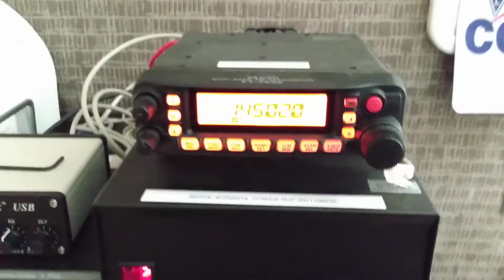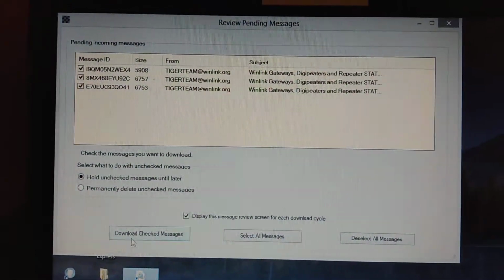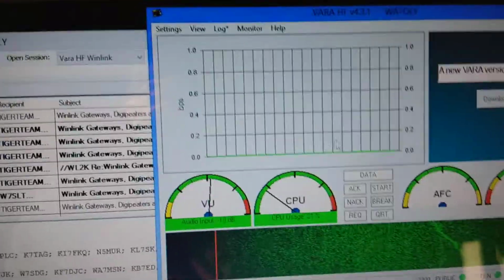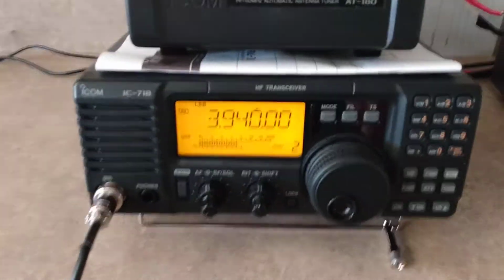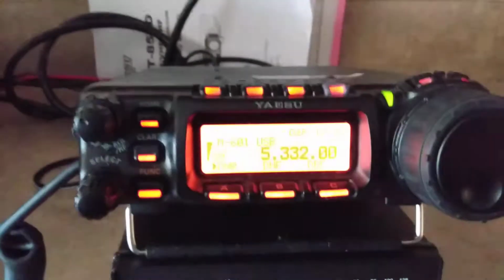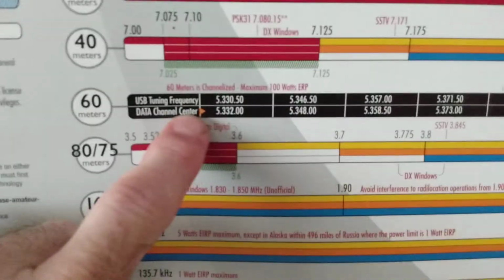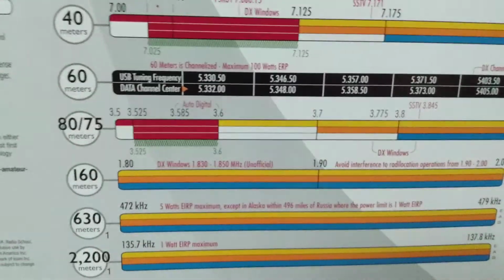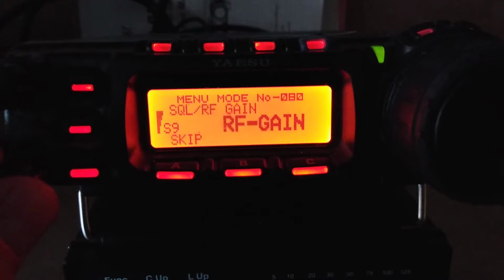Thurston County ECC overview 2021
This video was originally created to assist in training new members of Thurston County (TCARES) in Washington state.